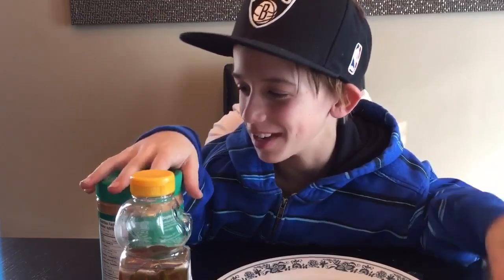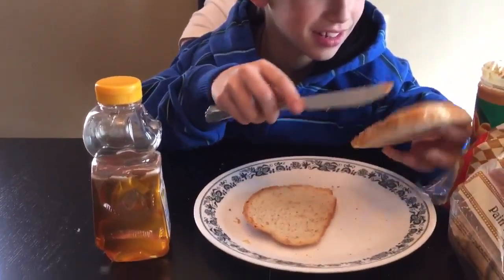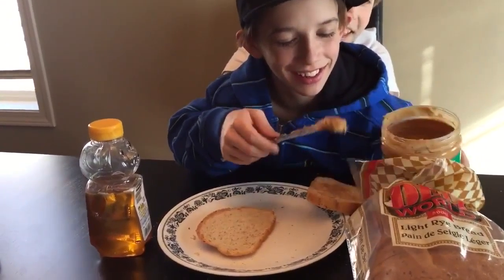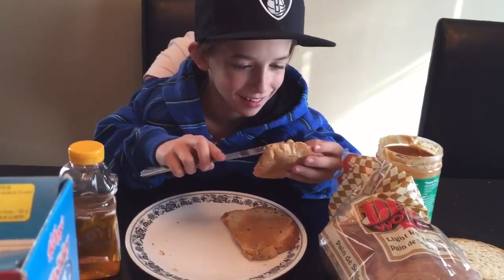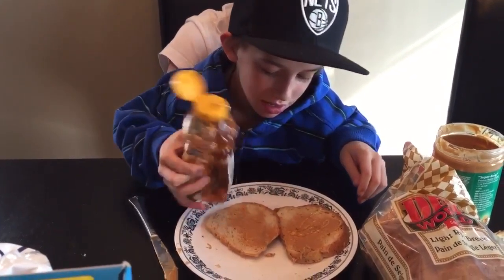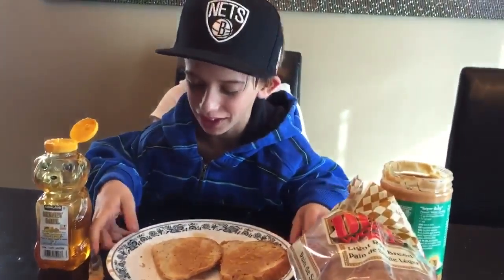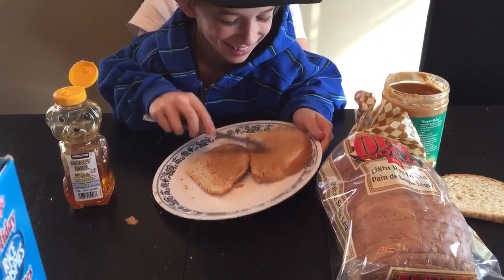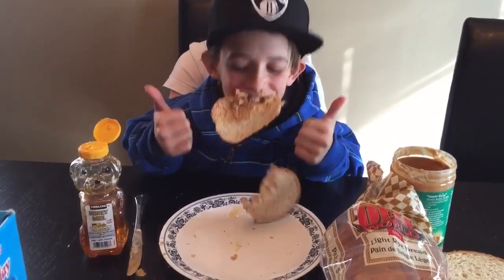Not My Arms Challenge - Breakfast- Ft. Hosea